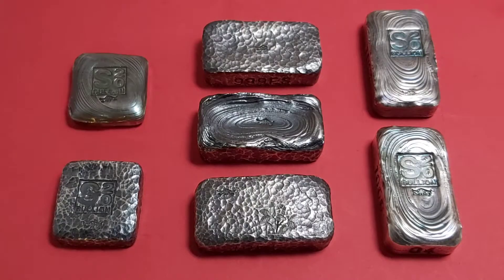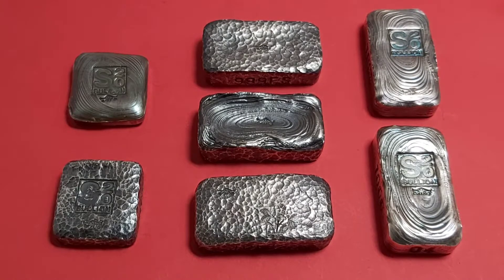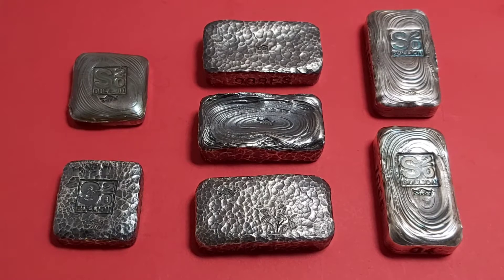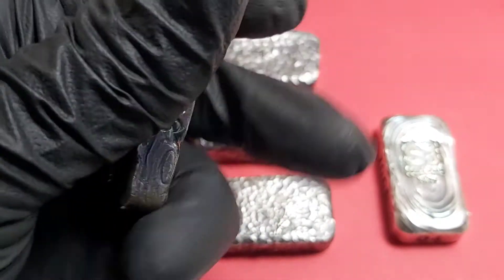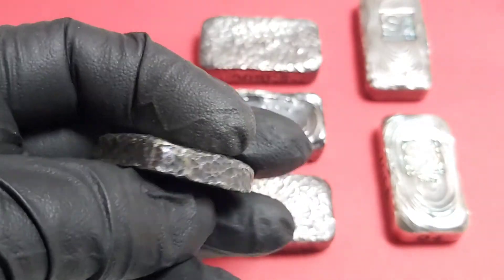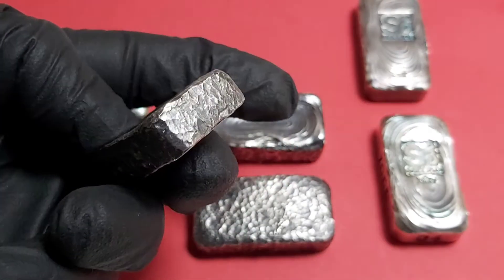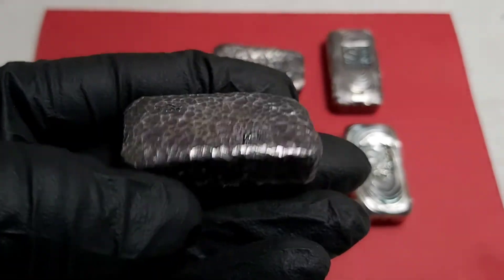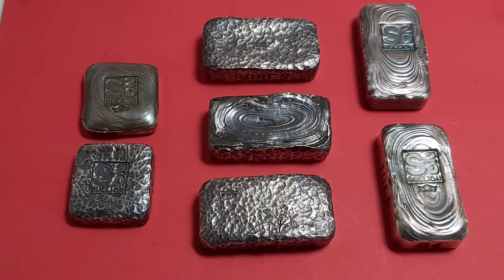S20 Bullion Poured Silver Update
This is an update video, catching up with my recent silver pours for S20 Bullion, my poured silver brand. I also have a quick chat about current price movements in silver and gold.